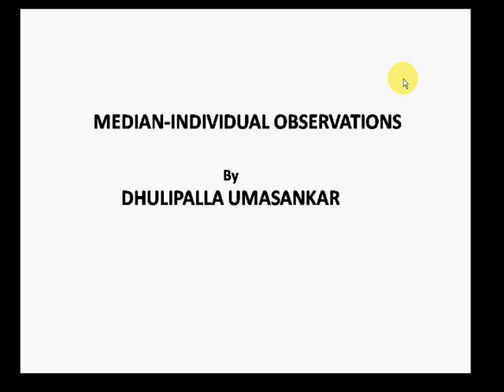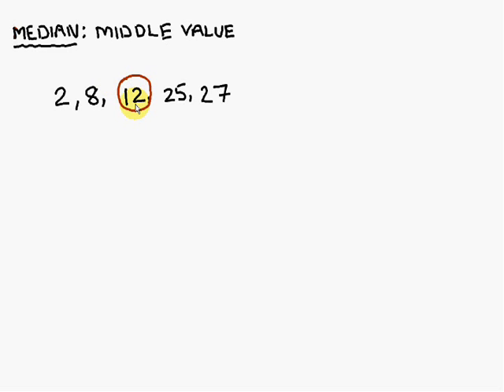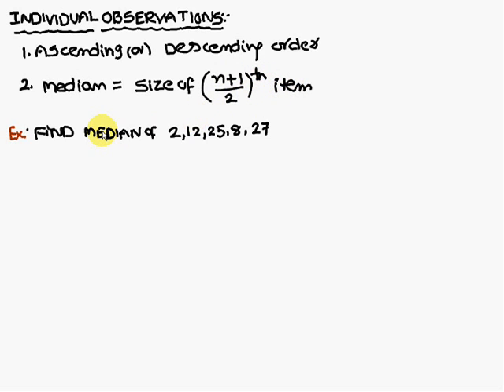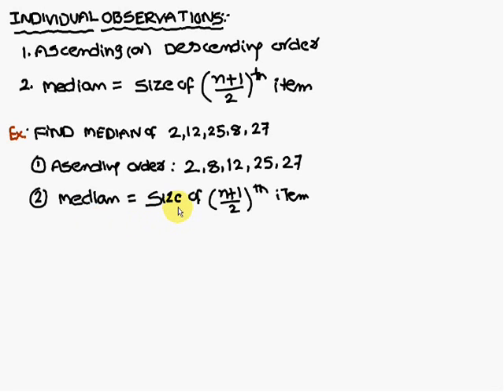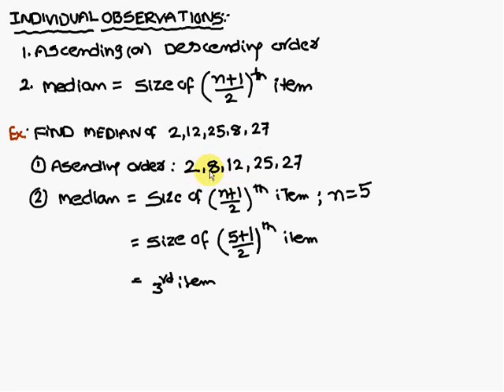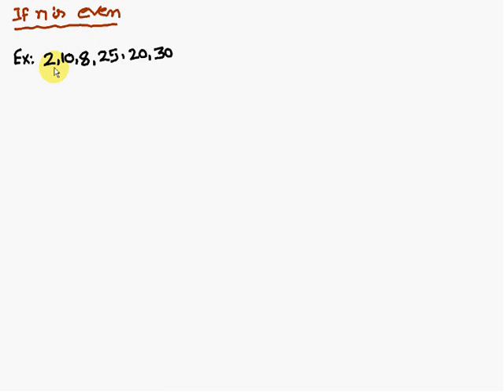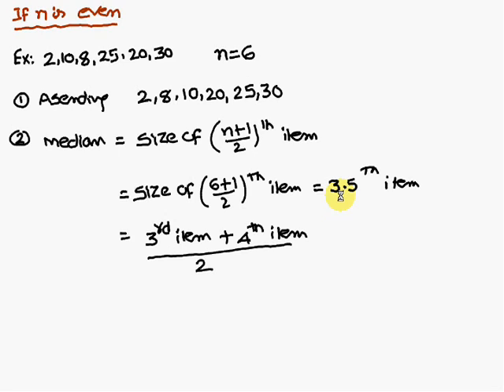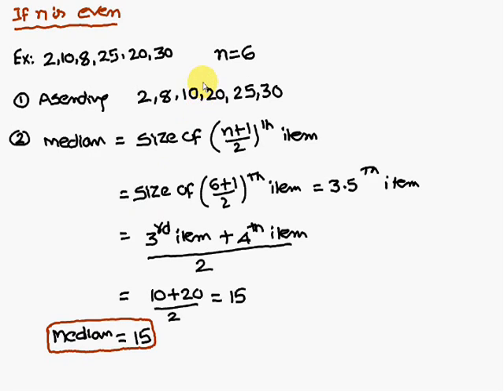How to calculate Median : Individual Observations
This video gives a Good idea of How to calculate Median : Individual Observations